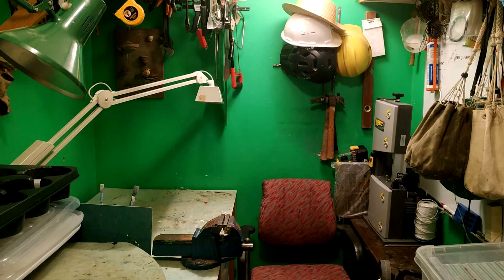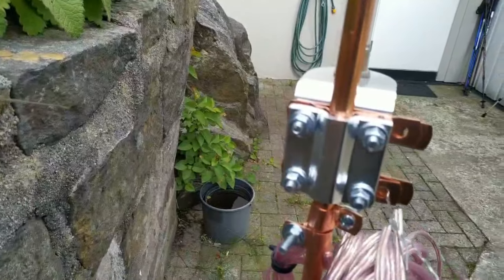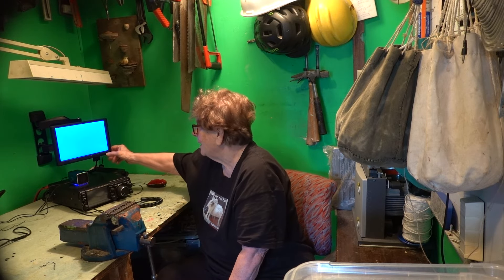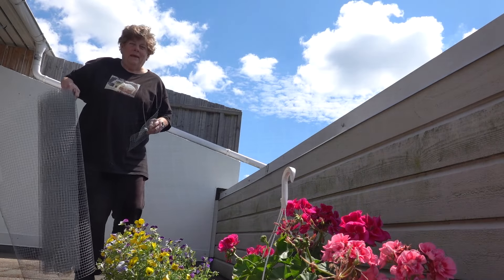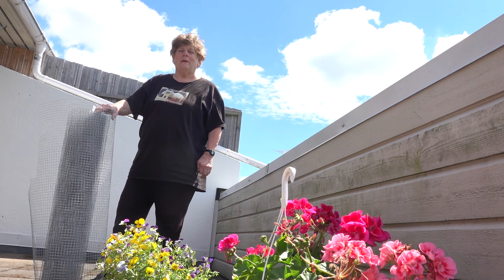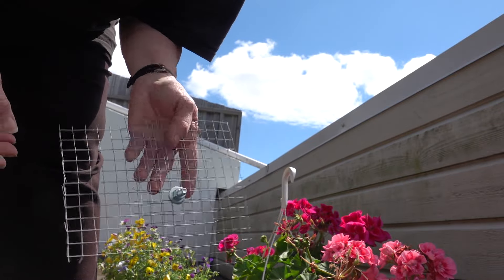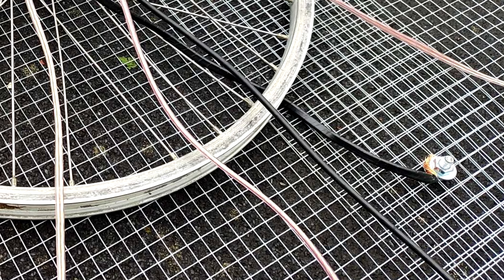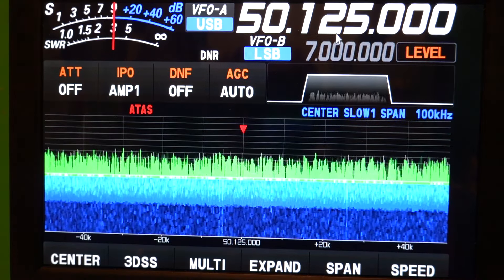Old Ham, New Gear- ATAS 120A and Yaesu FT 710 Field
I have been an amateur radio operator since I was 15 years old.  I got my Extra class license (it was AD4K) in 1979, and a Norwegian reciprocal license, LA0CY, in about 1980.  When I got married in 1984, the apartment was part of the deal.  It was phenomenally impractical for ham radio, and I also had 3 kids to raise.  After my antenna blew off the roof, the ham gear ended in a closet.  Now that the kids are grown, I have decided to get back into radio.  In 2018, I tried about 3 times to renew the US license, but never got any feedback.   Anyway, I have taken the test in Norway now.  I hoped a video about my attempts to set up a more modern station would be interesting to hams, at least.  My video about getting on 2m is